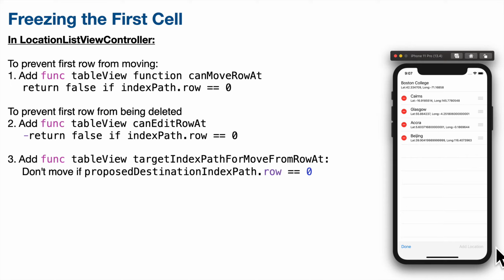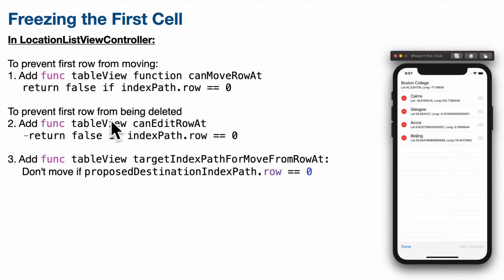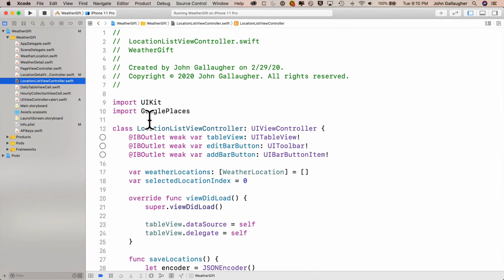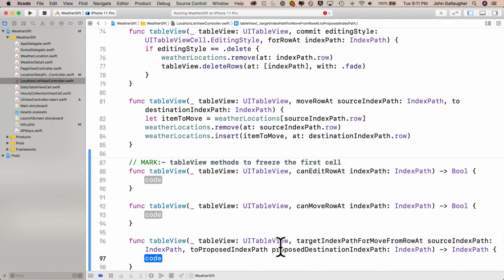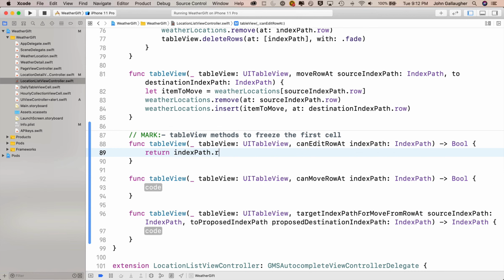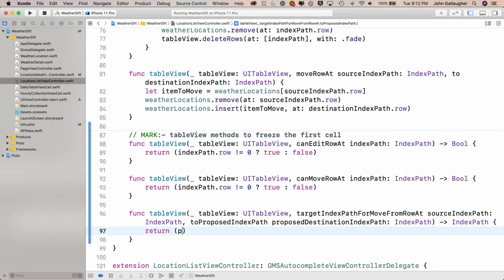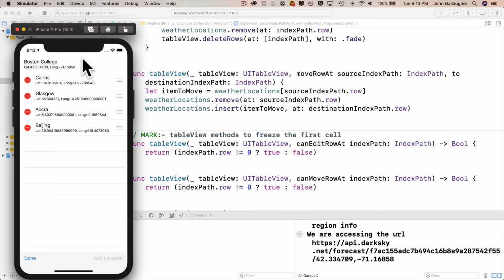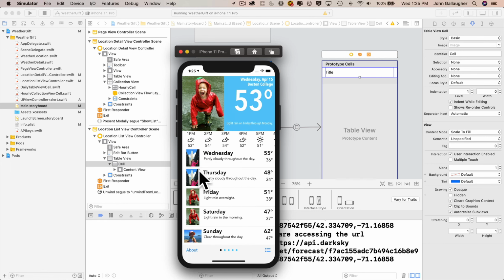Ch. 6.21 - Freezing a TableView Cell So It Can't Be Moved or Deleted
Learn to use the tableView methods: canMoveRowAt, canEditRowAt, and targetIndexPathForMoveFromRowAt to prevent a tableView cell from being moved or deleted. We use this in our WeatherGift app to mimic the behavior in Apple's Weather app that prevents the cell for the local weather from being deleted or moved from the first position in the locations list.